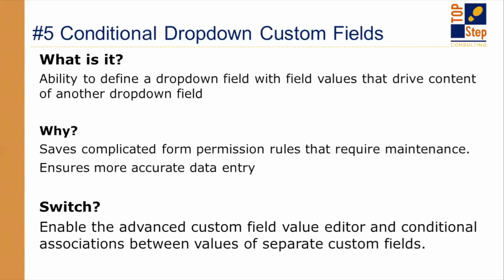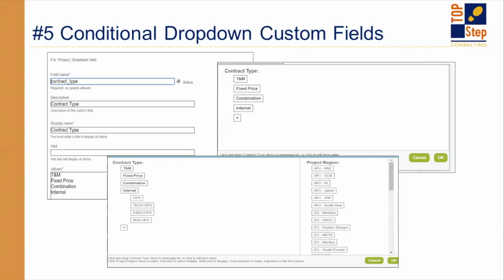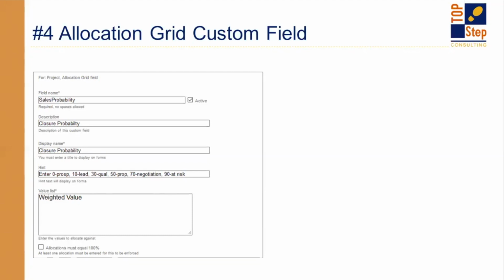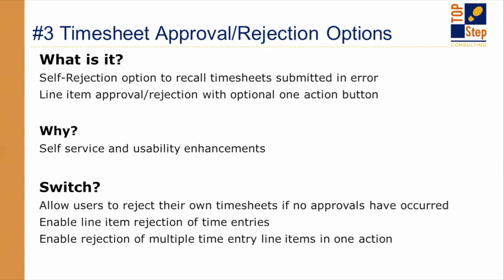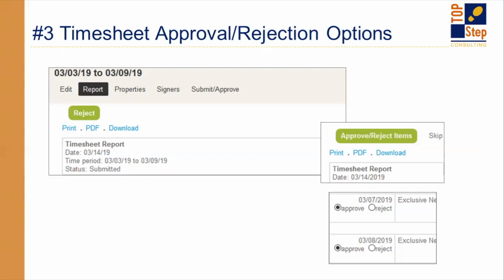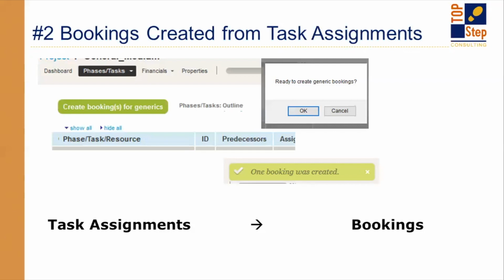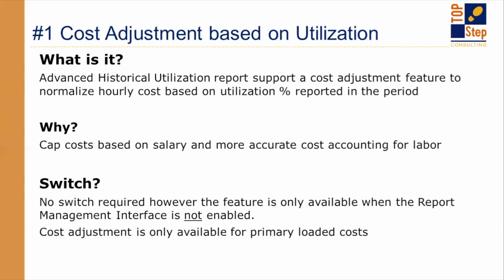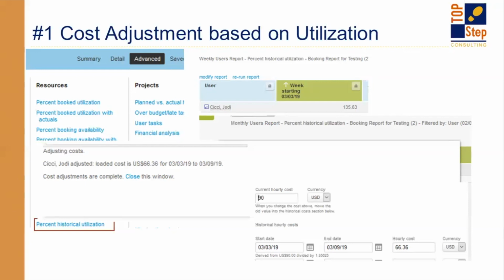5 Rarely Used Features That Can Help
This video is about 5 rarely used features in OpenAir